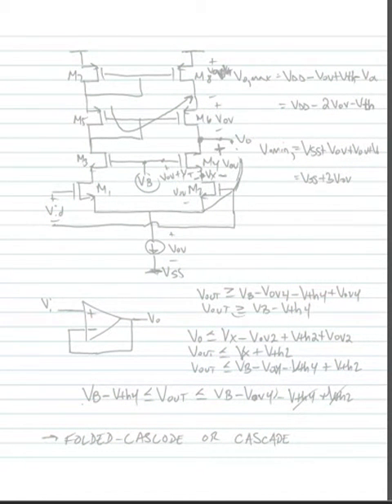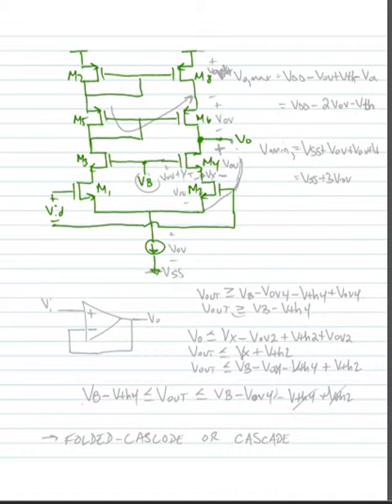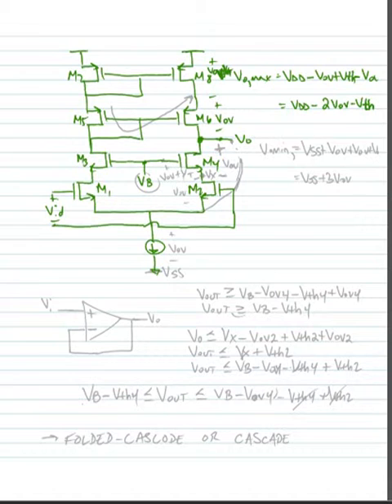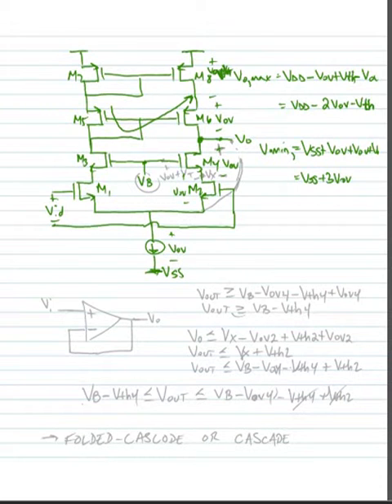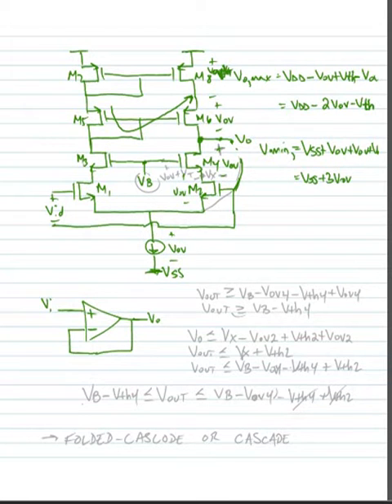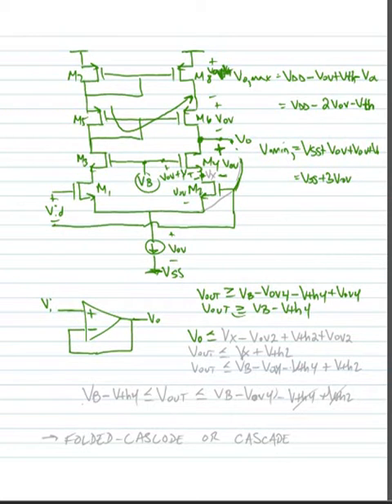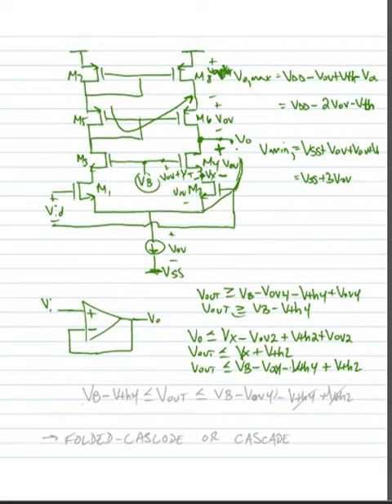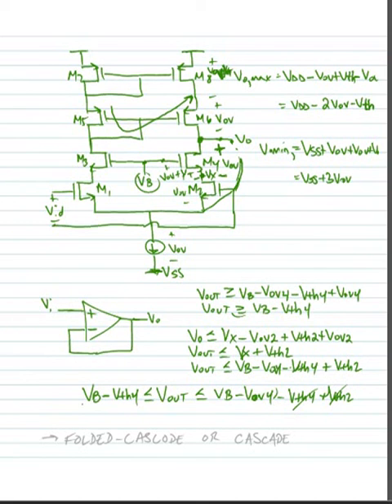ECE 3110 - Lecture 13 - Part 6 - Telescopic Cascode